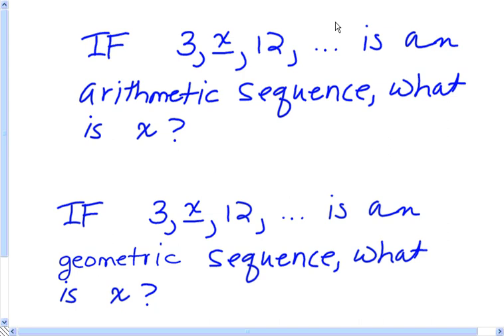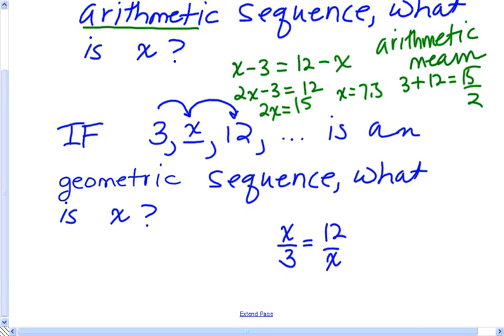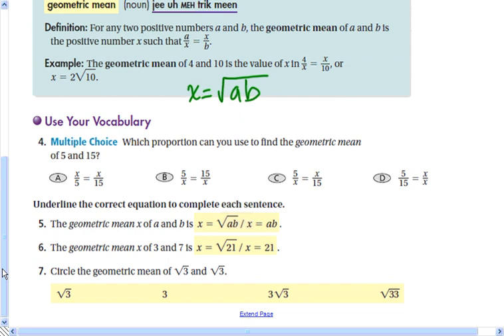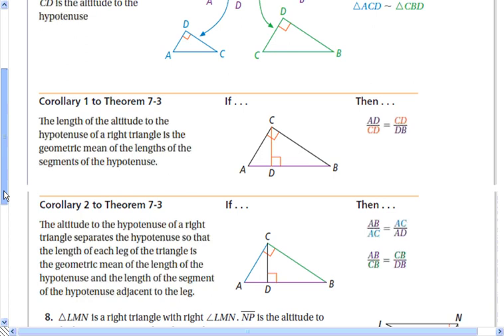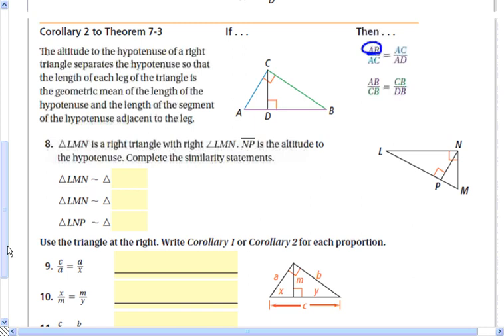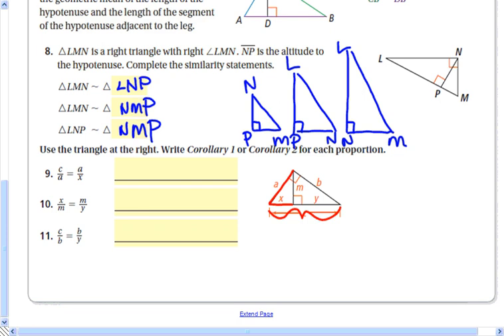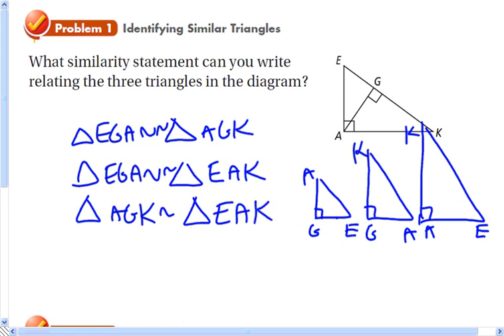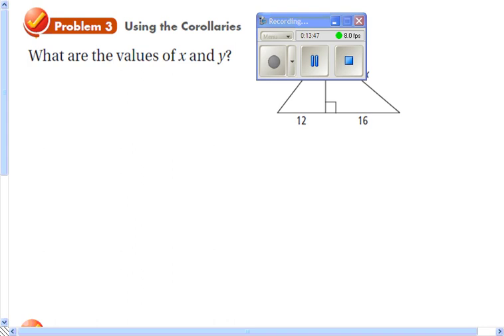Lesson 7 4